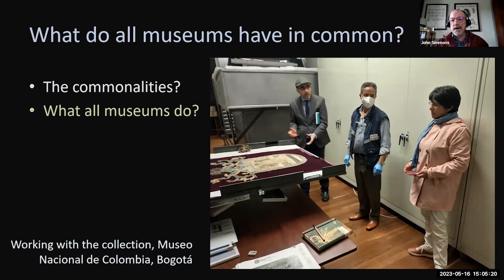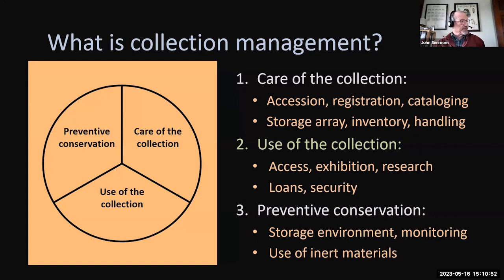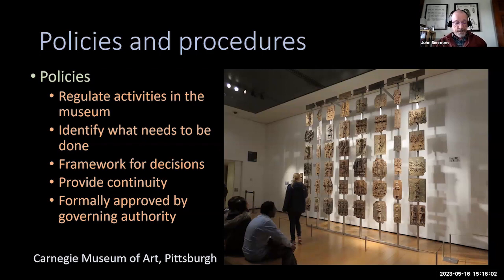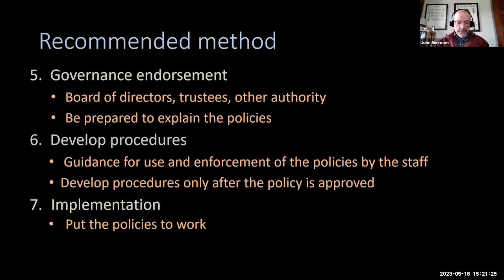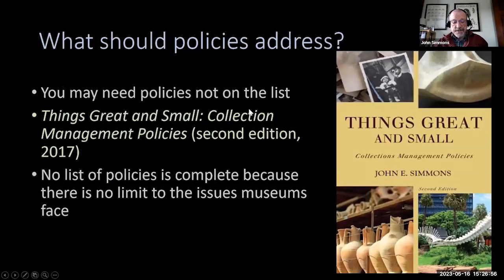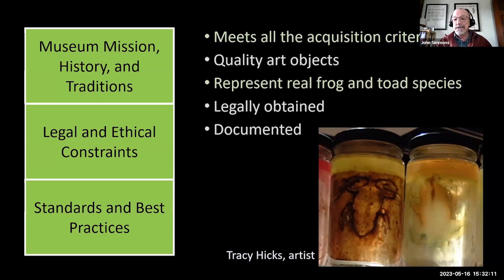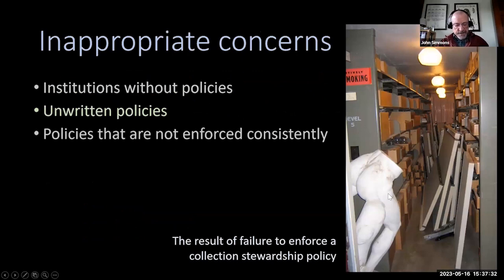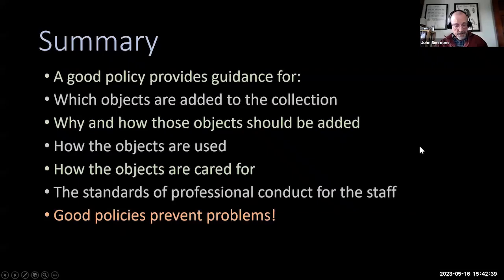Introduction to Collection Management Policies Webinar presented May 16, 2023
Introduction to Collection Management Policies Webinar
Join John Simmons author of Things Great and Small: Collection Management Policies to talk about what is a collections management policy (CMP), and why should all collecting institutions have one? This introductory webinar explains how written collection management policies can improve the management of both small and large collections, the basic steps to follow when preparing policies, and the core issues that should be addressed.
If you are interested in the 4 week online course John teaches on Policies for Managing Collections visit the course